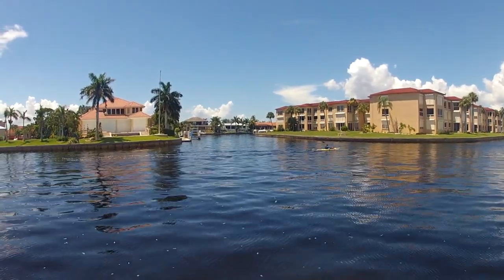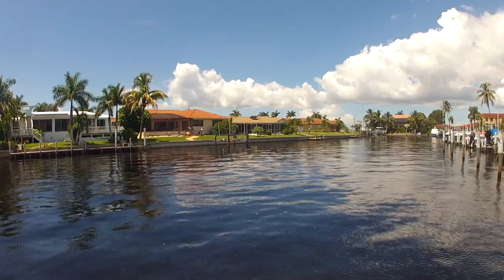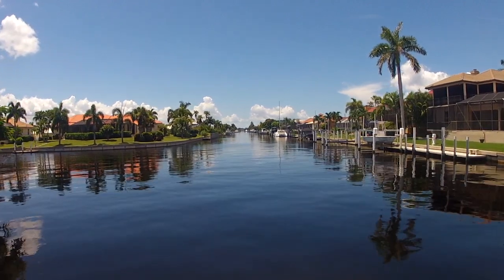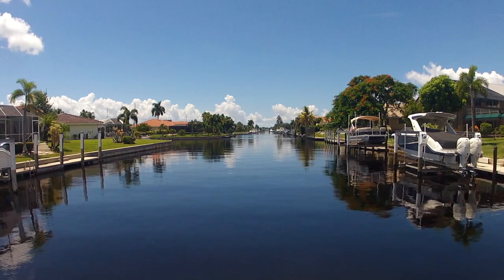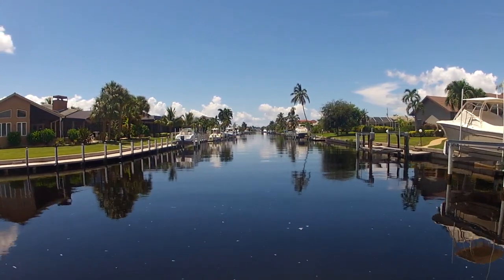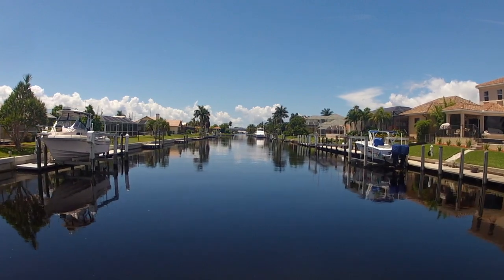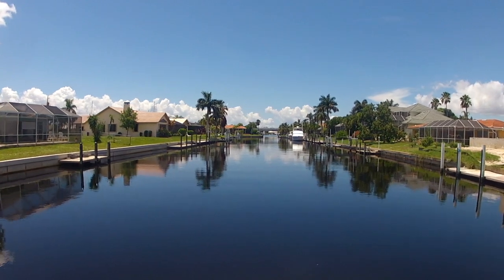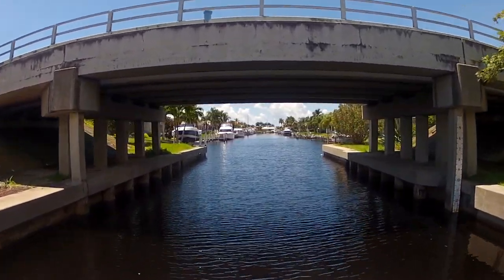Punta Gorda Isles canal system | Tarpon Inlet | Part 1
An real time boat ride down the primary canal (Tarpon Inlet) ruining north-south through Punta Gorda Isles (PGI) in Punta Gorda, FL.  Tarpon Inlet, from the Marion Ave bridge north, provides sailboat and powerboat access to the Peace River, Charlotte Harbor, and access to the Gulf of Mexico.  You can seen many beautify waterfront homes in PGI that can accommodate a large bigger draft powerboats and sailboats in their backyards.

Tarpon Inlet provides access to homes on the following streets:
     Colony Point Dr.
     Aqua Court
     Bay Court
     Rio Court
     Luna Court
     Hibiscus Dr.
     Hibiscus Court
     West Marion Ave (limited)
     Coral Way
     Bayshore Court

Referenced Articles:

Hughes, Carolyn. “A Look at Punta Gorda Isles.” The Washington Post, WP Company, 10 Sept. 1977,

“City of Punta Gorda, FL.” History of Punta Gorda | City of Punta Gorda, FL,